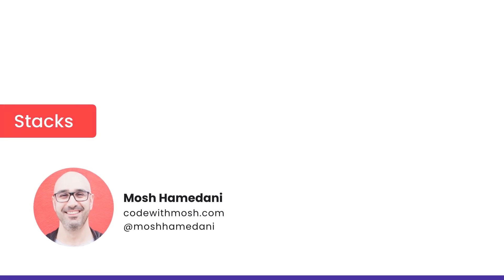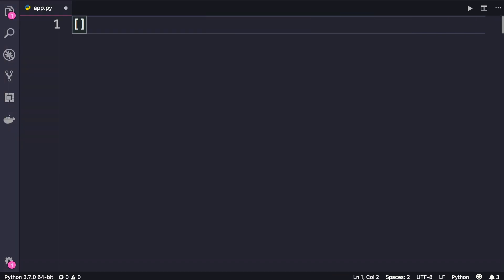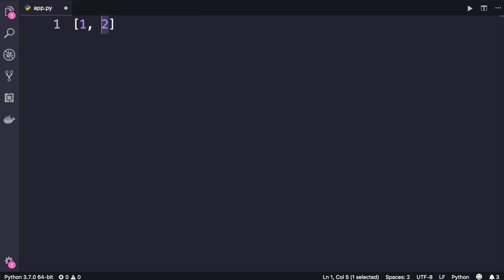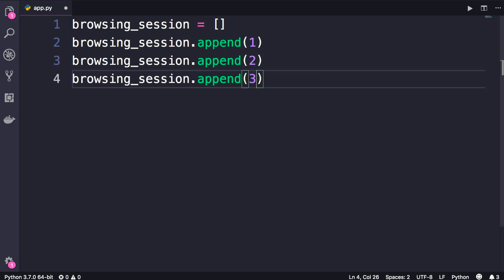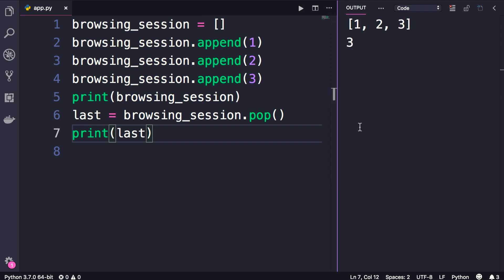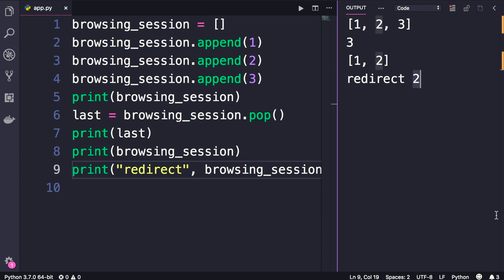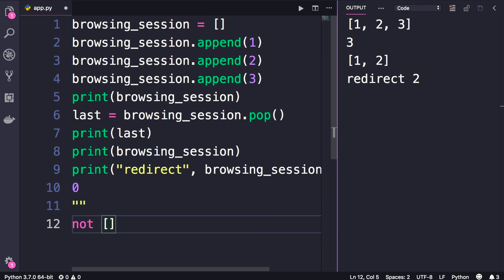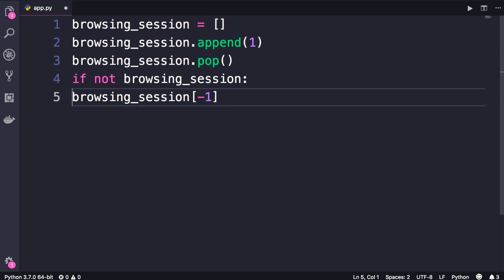Python Stacks - Python Tutorial for Absolute Beginners | Mosh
Learn how to use stacks in Python.